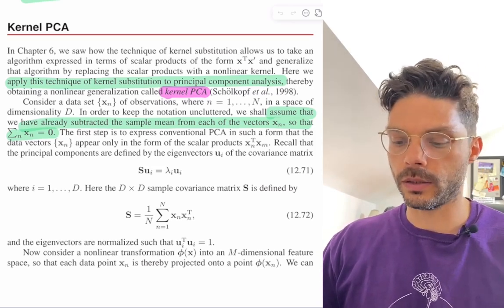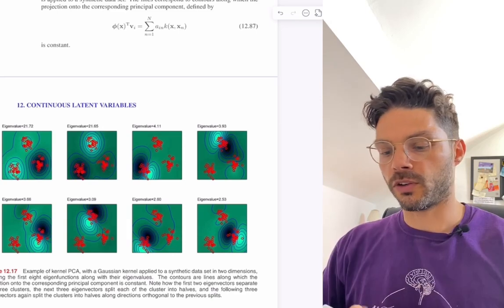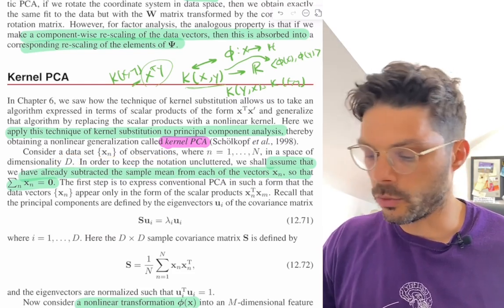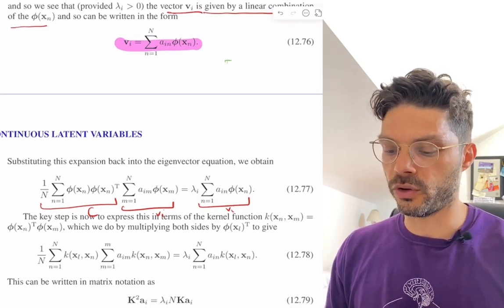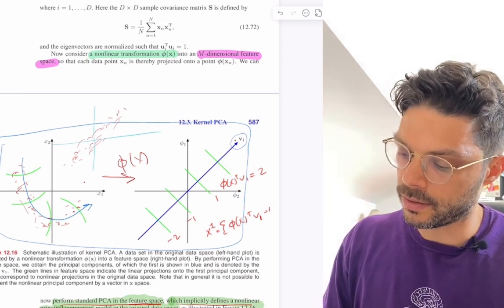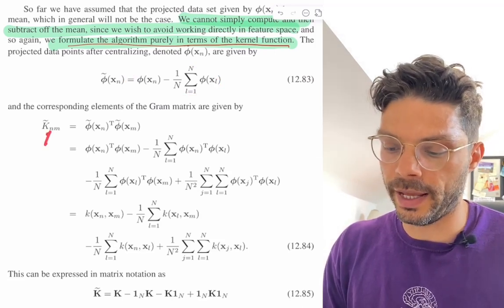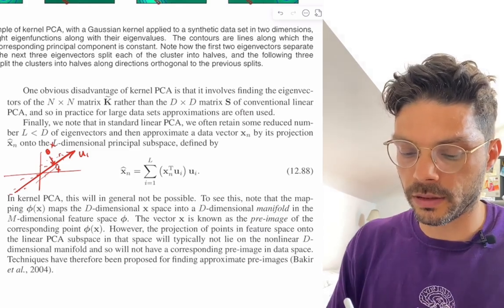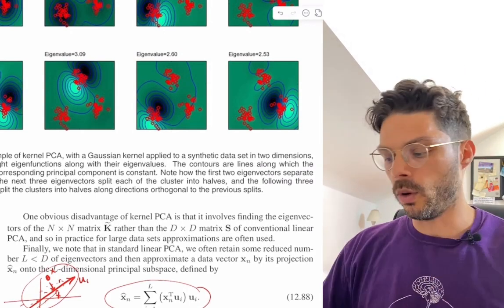12.3 Kernel PCA - Pattern Recognition and Machine Learning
In this section, we discuss one nonlinear extension of principal component analysis: Kernel PCA. We motivate it by showing how nonlinear mappings of our data that "unfold" can allow us to profitably apply standard PCA in the unfolded feature space. We then show how to compute the projections of our data on the principal components in feature space without ever having to compute feature mappings directly, using only the associated kernel function.